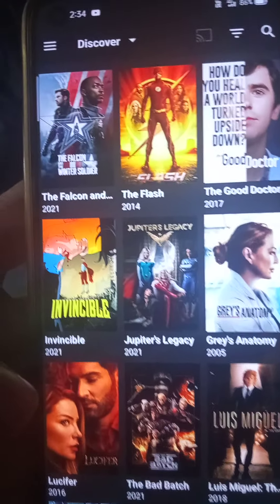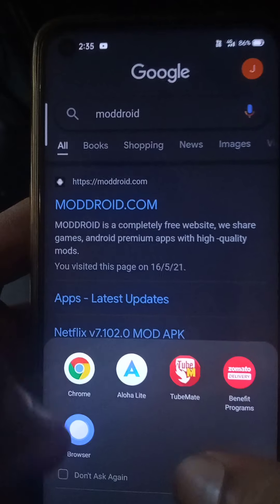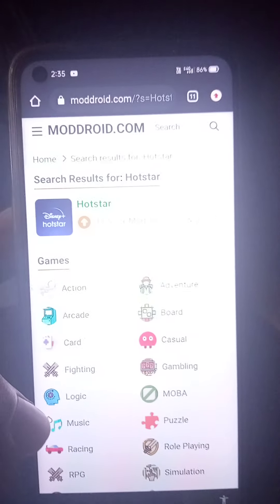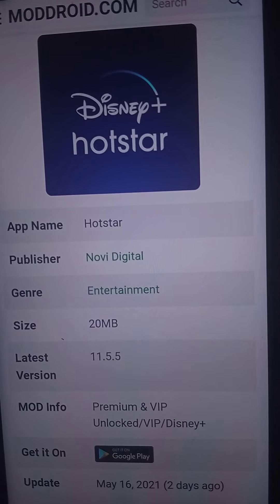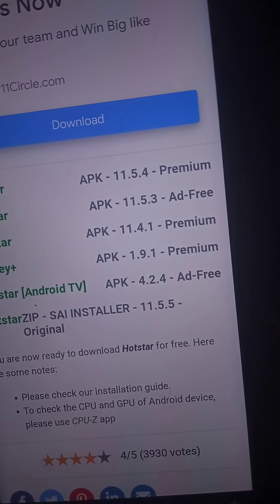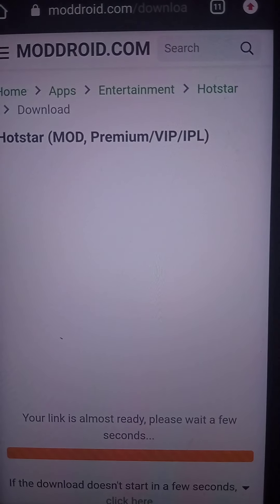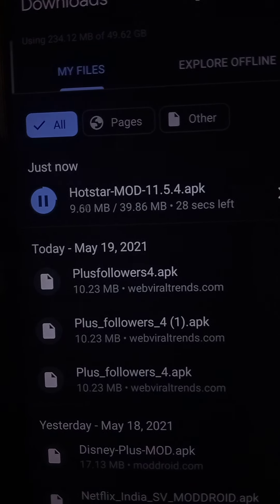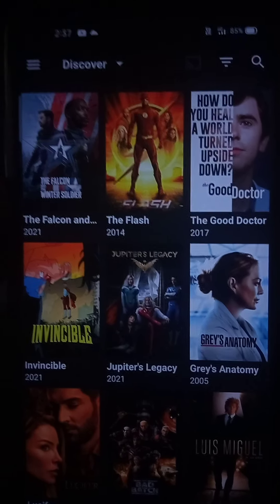|എങ്ങനെ Disney +Hotstar ഫ്രീ ആയ്യി use ചെയാം | MOD APK | 2021|🔥|